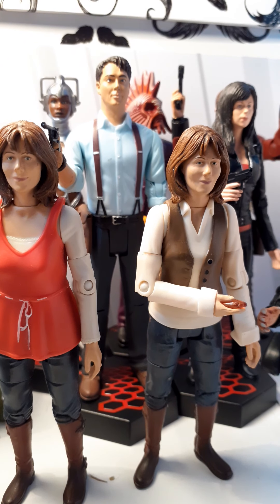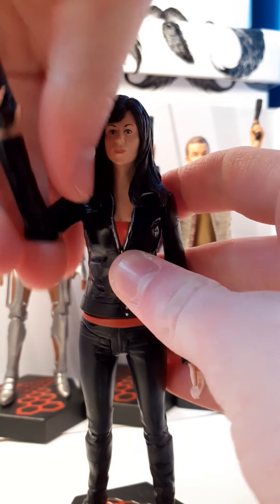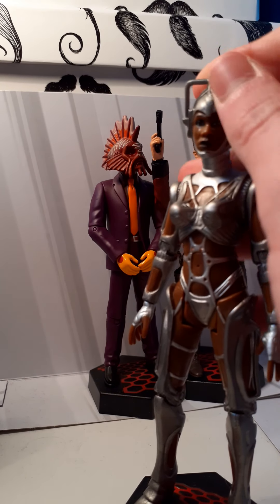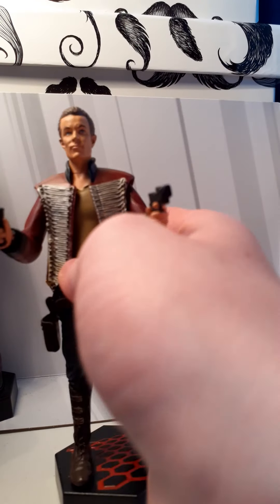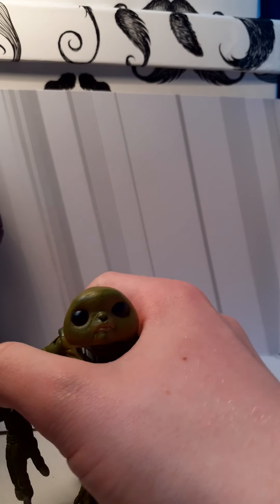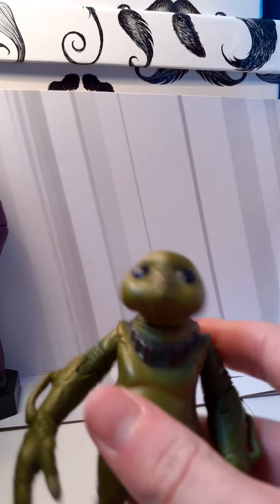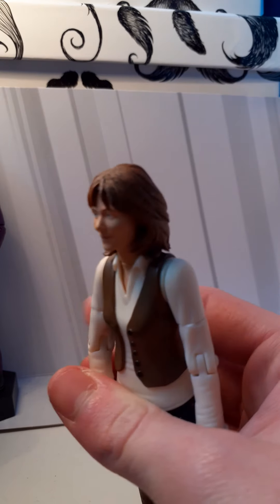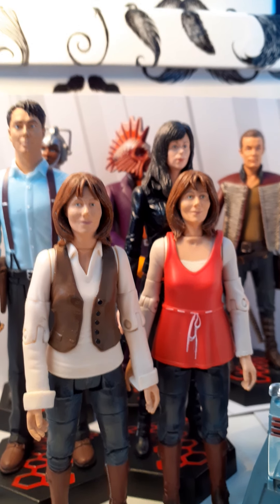Doctor Who spin-off figures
the spin-off figures are mainly Torchwood figures and Sarah Jane Adventures for you what is video and find out more